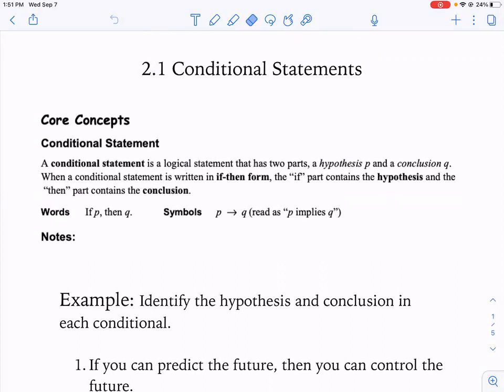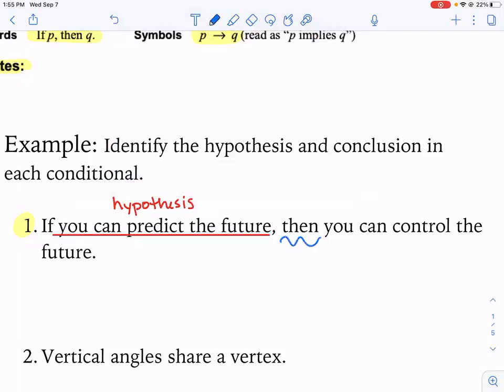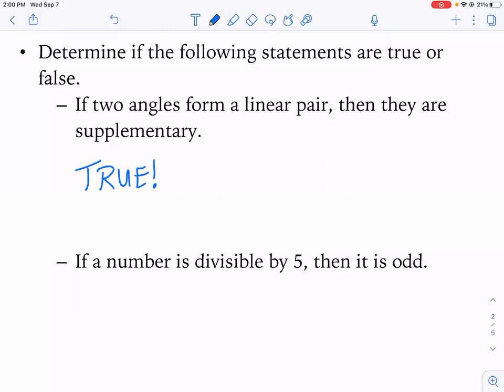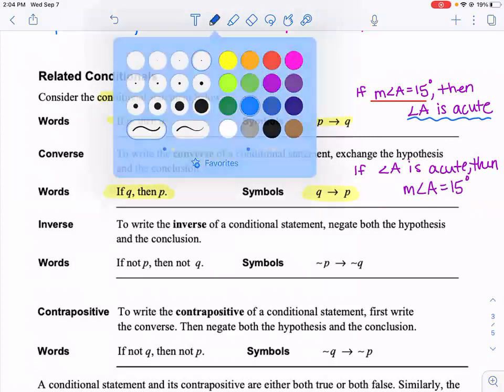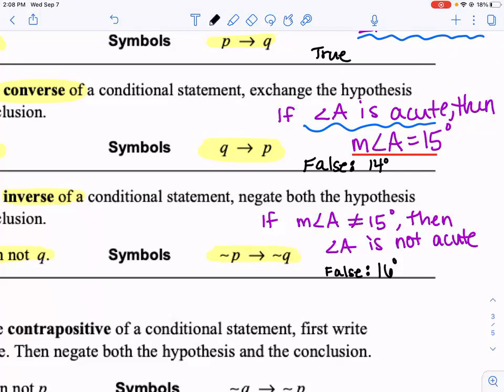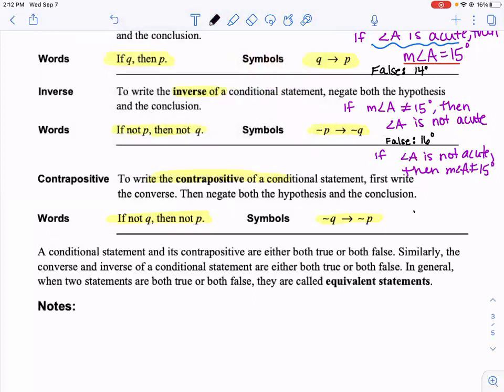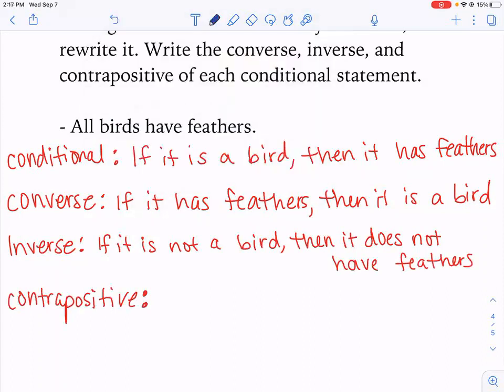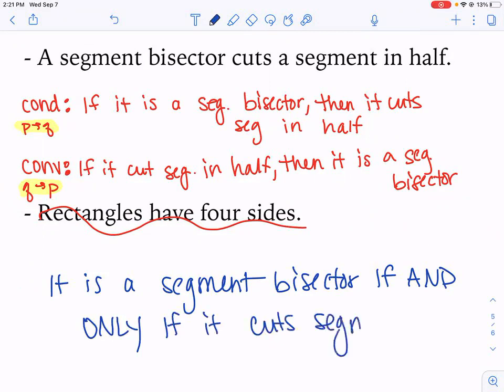2.1 Conditional Statements Geo (9/7/22)